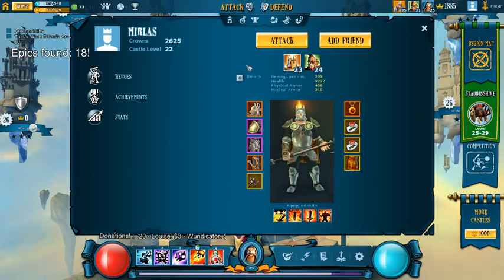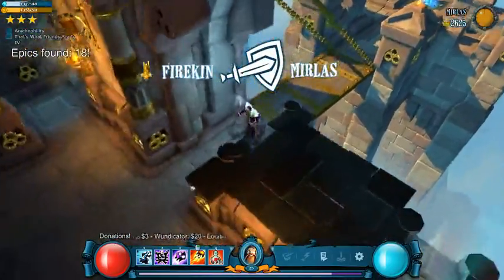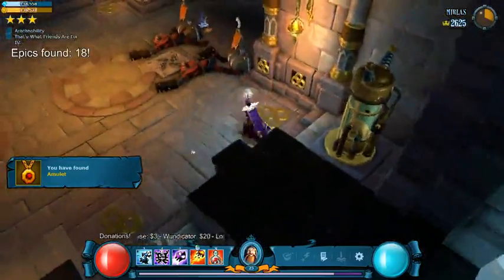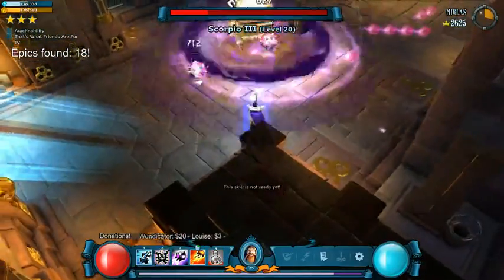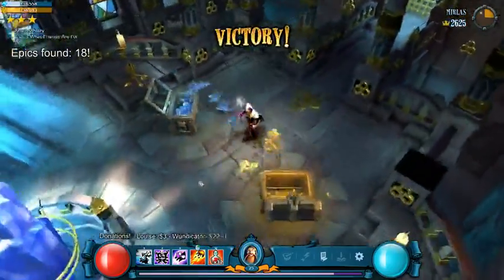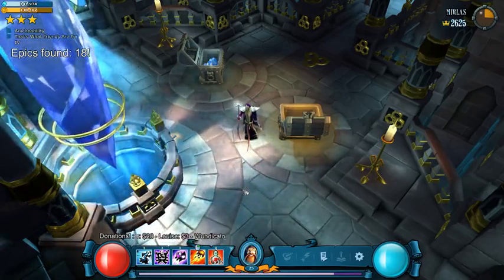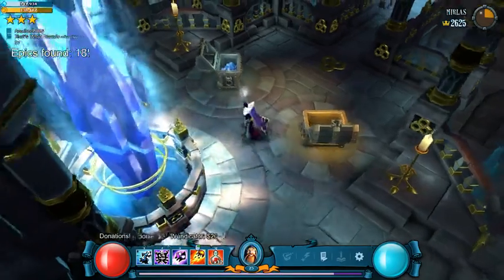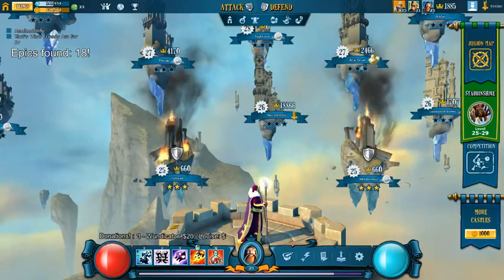Firekin the YOLO mage vs Viewer! (Mirlas)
Firekin playing his mage! Attacking a viewercastle!